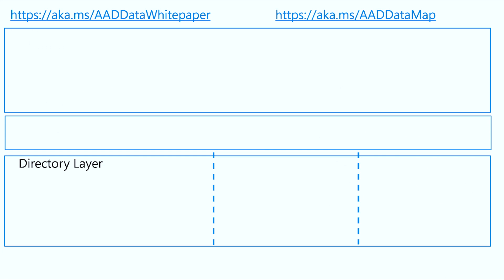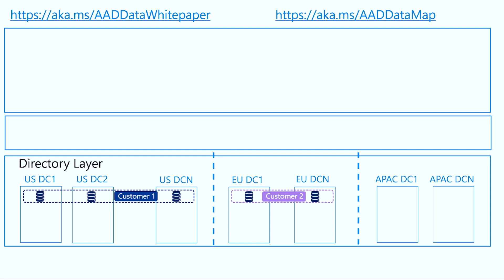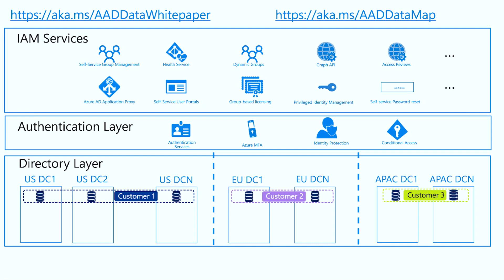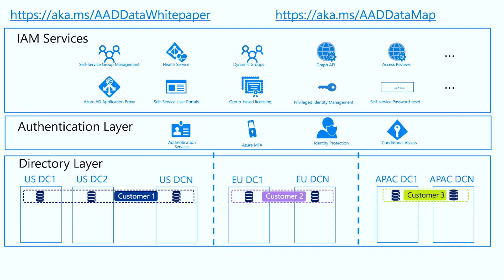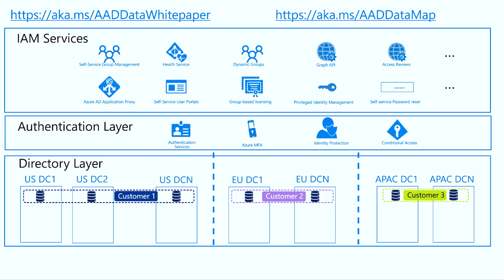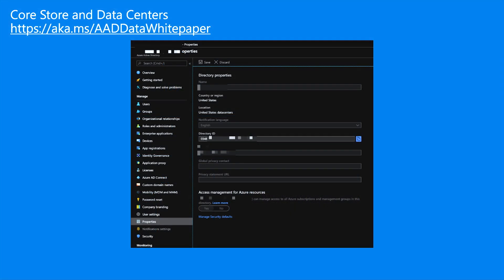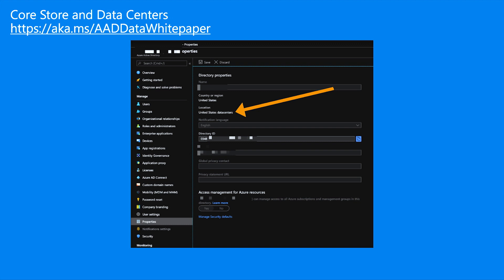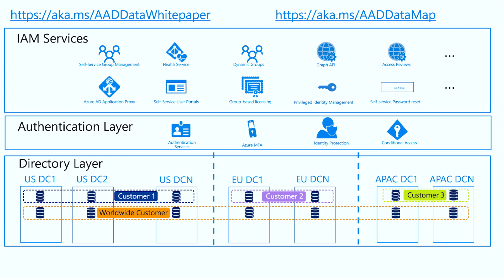Microsoft Entra ID Core Store: Data centers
Core Store is the complete set of an organizationï¿½s Directory Data is stored in a logical container (a "tenant") in a specific scale unit in the Microsoft Entra ID distributed data store. The Microsoft Entra ID storage is divided into scale units, and each unique scale unit holds multiple tenants. The Microsoft Entra ID core store also provides directory data access interfaces to other services. In this video, we cover the core directory store and data centers.